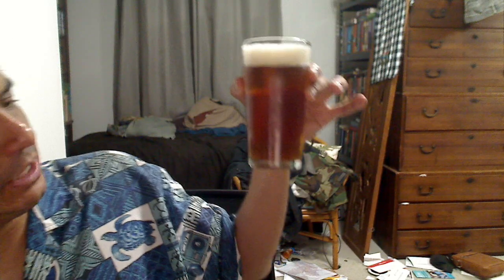Foster's Premium ESB Review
This stuff is the perfect intersection of cheap, easily available and unique. It won't blow your socks off, but as cheap beers go, it's now my regular.